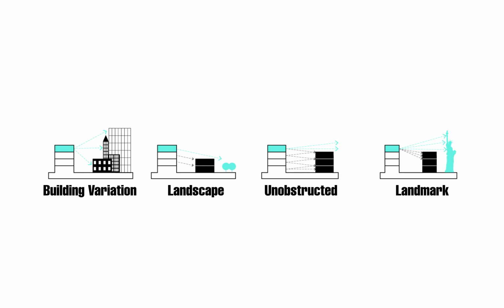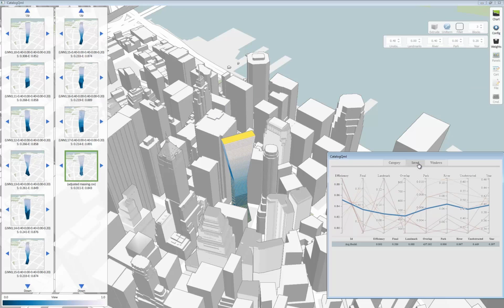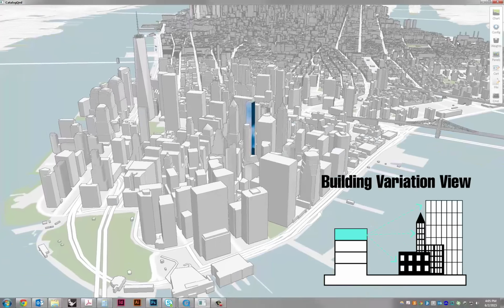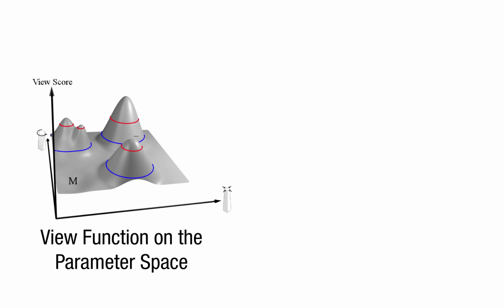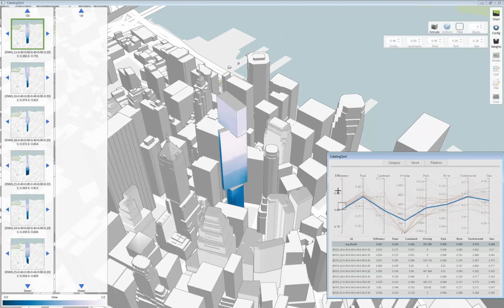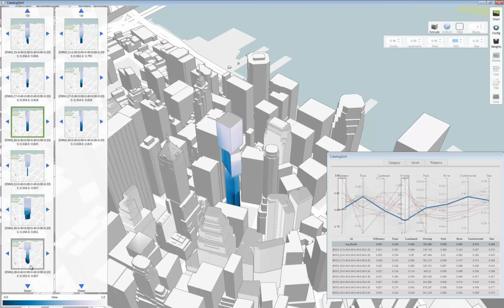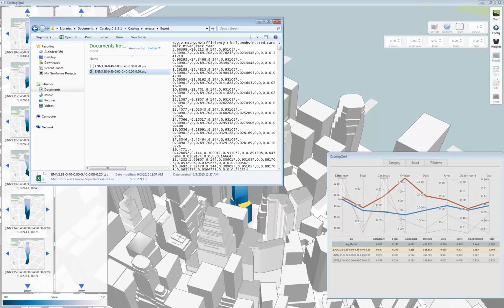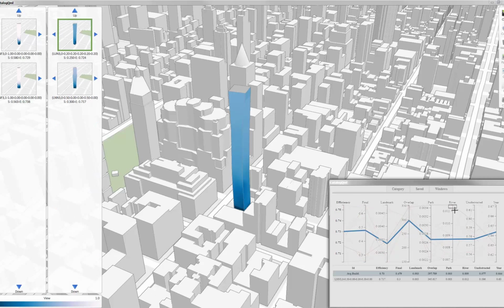Topology-based Catalogue Exploration Framework for Identifying View-enhanced Tower Designs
There is a growing expectation for high performance design in architecture which negotiates between the requirements of the client and the physical constraints of a building site. Clients for building projects often challenge architects to maximize view quality since it can significantly increase real estate value. To pursue this challenge, architects typically move through several design revision cycles to identify a set of design options which satisfy these view quality expectations in coordination with other goals of the project. However, reviewing a large quantity of design options within the practical time constraints is challenging due to the limitations of existing tools for view performance evaluation. These challenges include flexibility in the definition of view quality and the ability to handle the expensive computation involved in assessing both the view quality and the exploration of a large number of possible design options. To address these challenges, we propose a catalogue-based framework that enables the interactive exploration of conceptual building design options based on adjustable view preferences. We achieve this by integrating a flexible mechanism to combine different view measures with an indexing scheme for view computation that achieves high performance and precision. Furthermore, the combined view measures are then used to model the building design space as a high dimensional scalar function. The topological features of this function are then used as candidate building designs. Finally, we propose an interactive design catalogue for the exploration of potential building designs based on the given view preferences. We demonstrate the effectiveness of our approach through two use case scenarios to assess view potential and explore conceptual building designs on sites with high development likelihood in Manhattan, New York City.